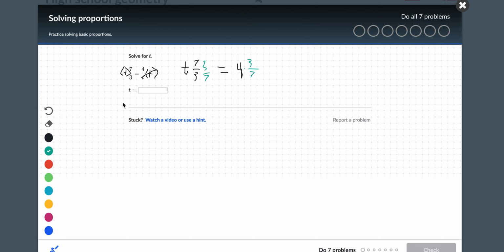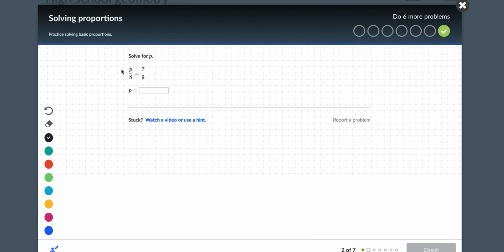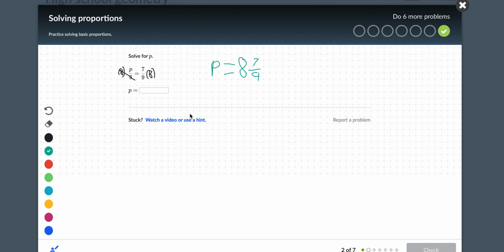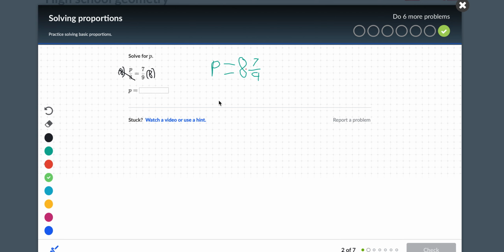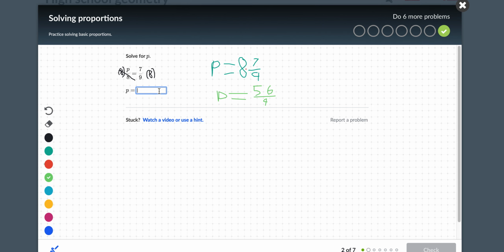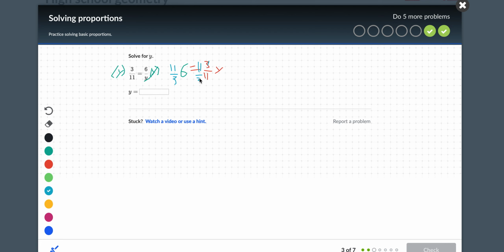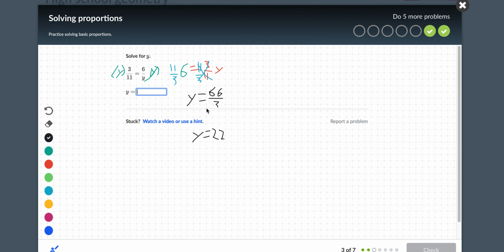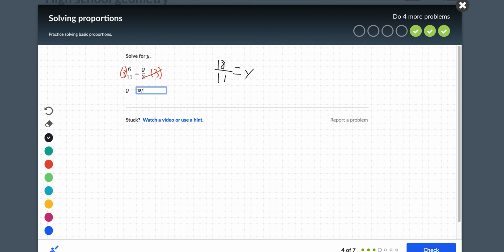Solving Proportions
This is a simple tutorial on how to solve proportions a very helpful skill that can be applied to many other subjects in math.